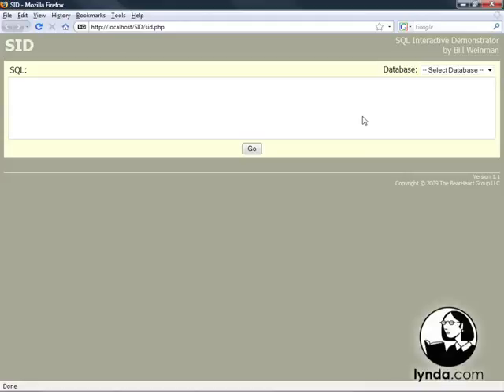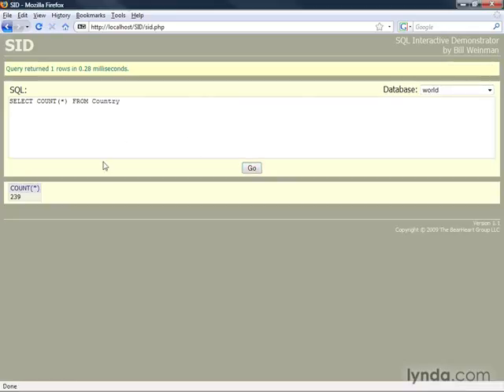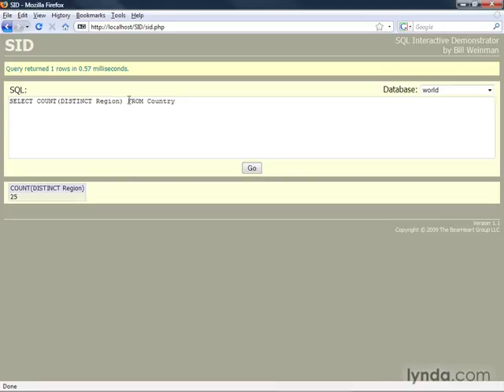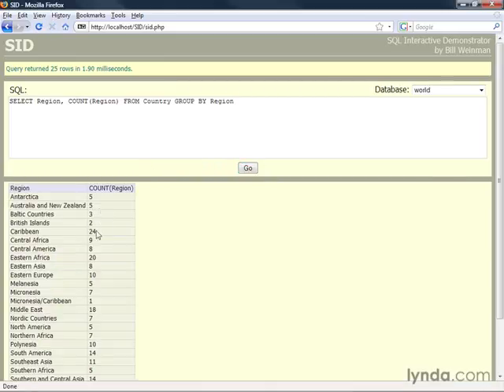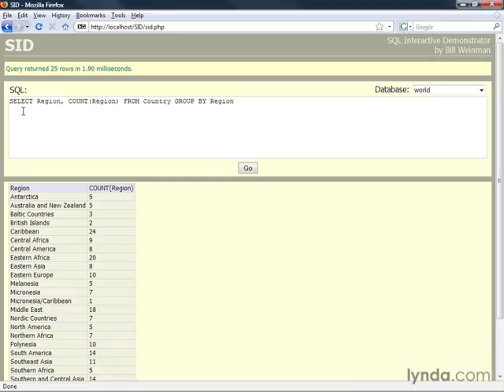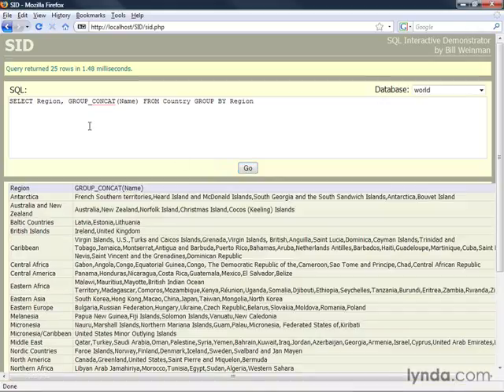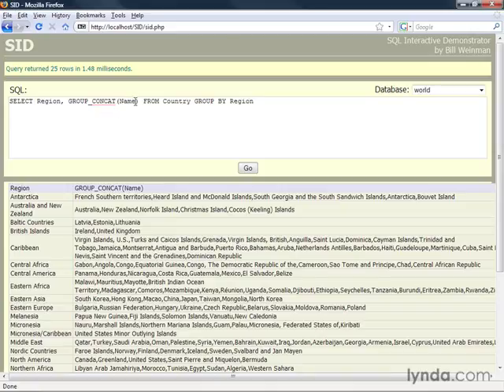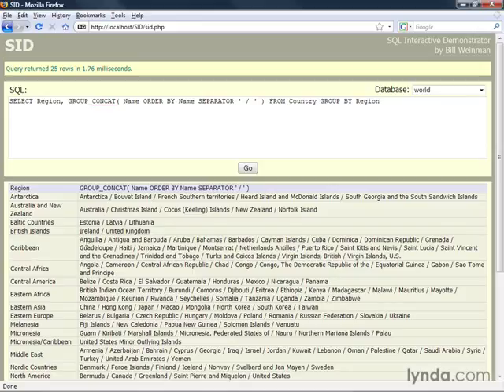7 8 Aggregate functions